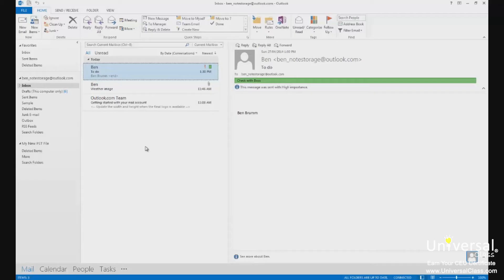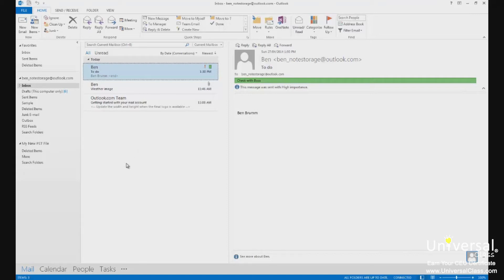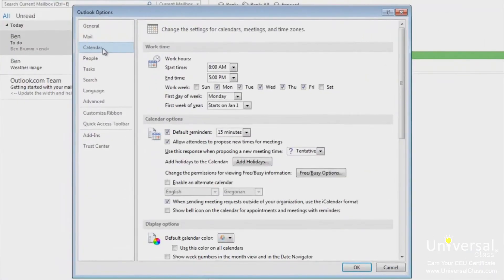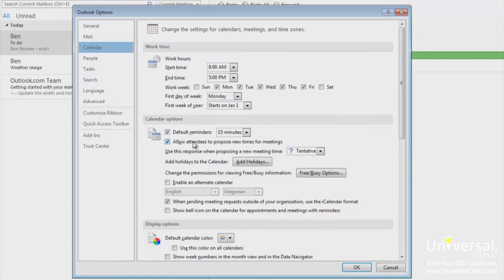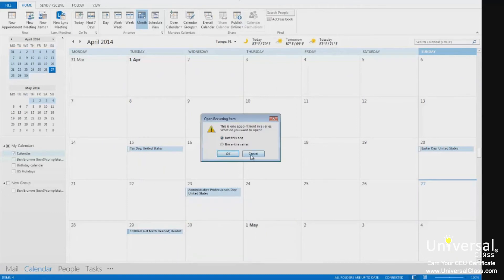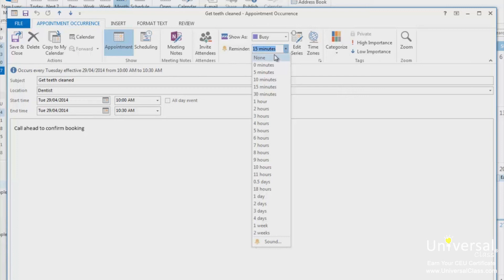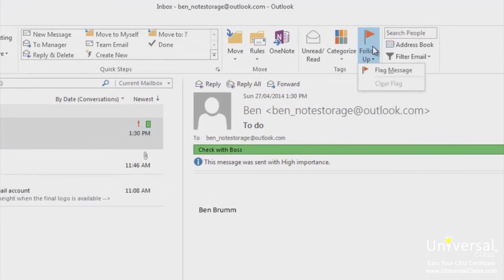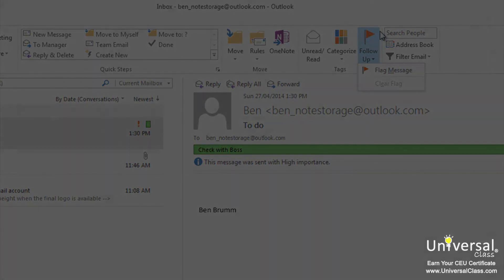How to Create and Use Reminders in Microsoft Outlook 2013